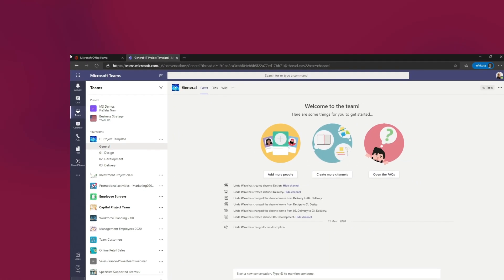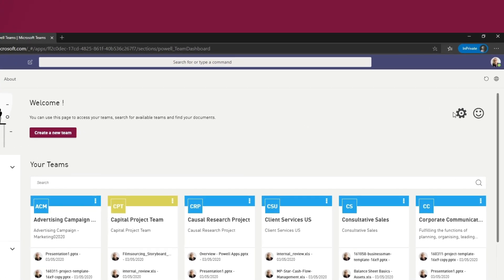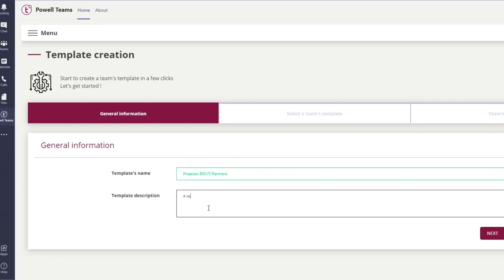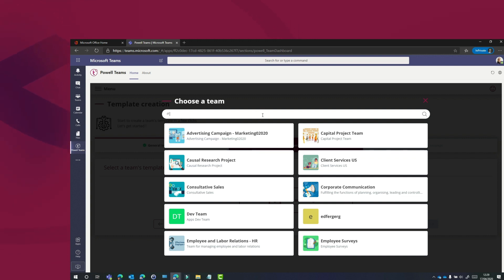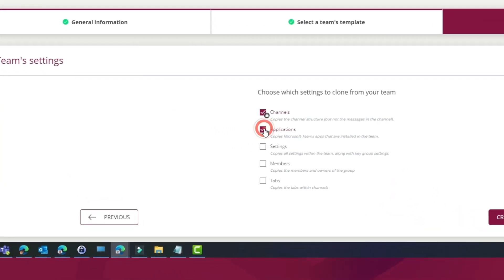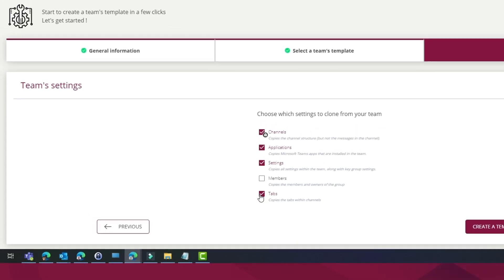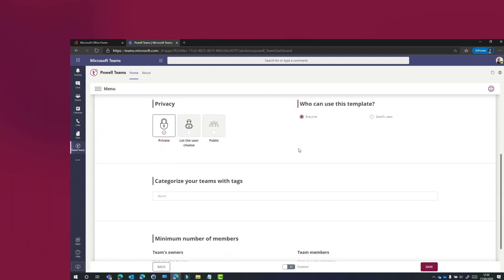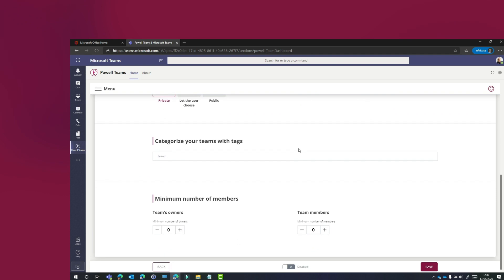Discover Powell Teams - Episode 1: Defining Governance and Implementing Teams Templates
Discover Powell Teams with the help of Powell Software's Lead Evangelist, Matthew! This three-part video series introduces Powell Teams, the adoption and governance application for Microsoft Teams.
In this video, Episode 1, Matthew shows you how to stay in control of Microsoft Teams usage through governance. He explains why Teams templates are the way to go and how easily the set up is with Powell Teams.